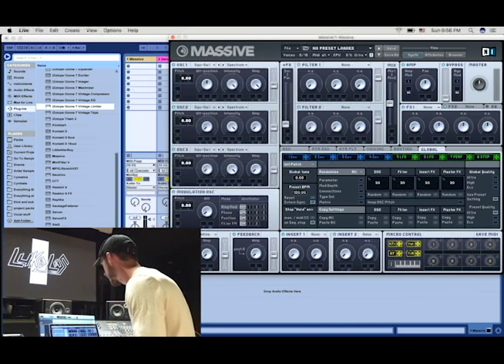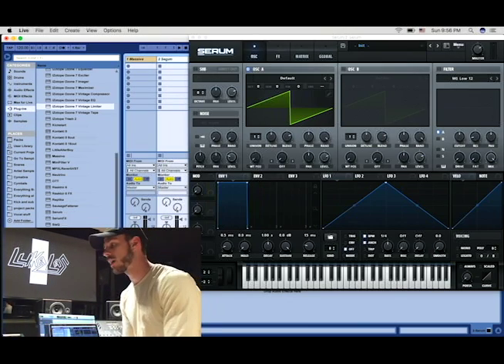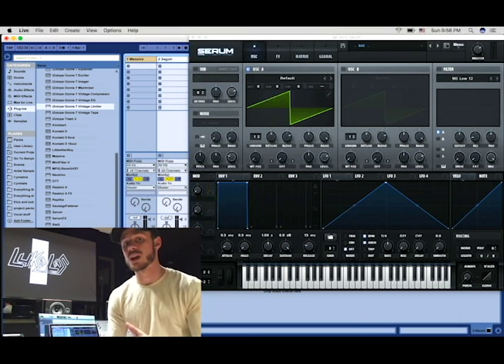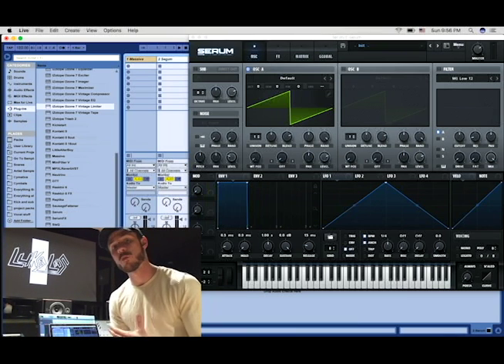Introduction to EDM Production in Ableton Live w/ Lukalas (Part 1)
This is part 1 of 6 production videos I will be releasing about Electronic Music Production! I hope this helps some people decide if this is what they want to do and guide them with tips and tricks I have learned in the past 4 years of pursuing this dream I had as a kid.